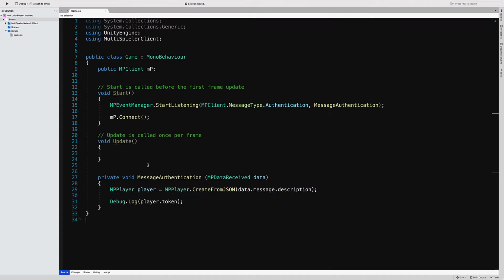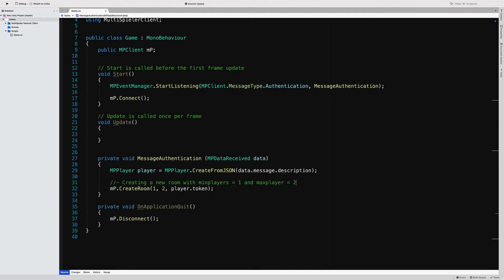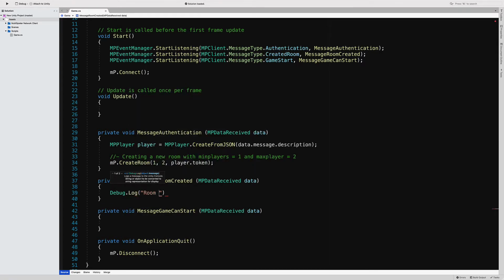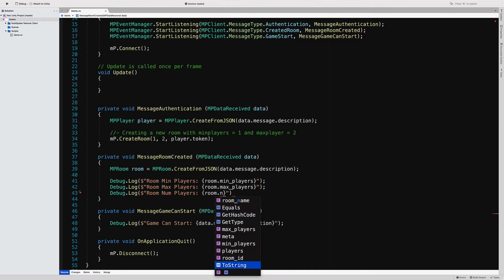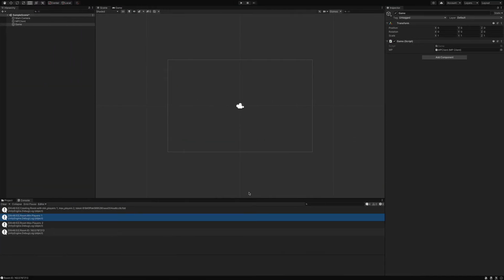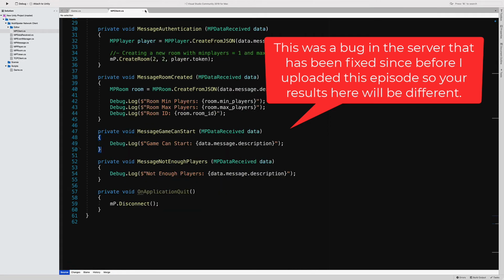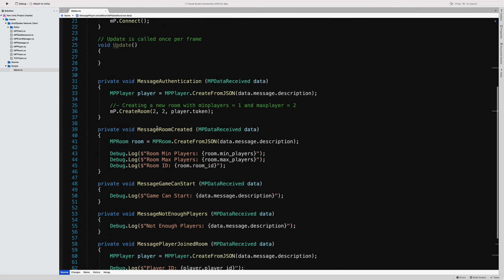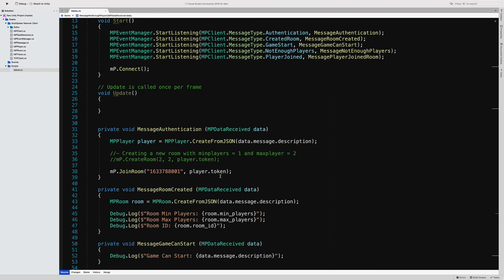How to Setup MultiSpieler with Unity - Part 2 - Creating a Room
In this second part of the MultiSpieler series we discover how to create a room using the MultiSpieler client API. A room would be the most basic element to setting up your multi player game. If you'd like to participate in this fun and exciting new project, I invite you to head on over to my patreon and request an invitation code to create an account on MultiSpieler.